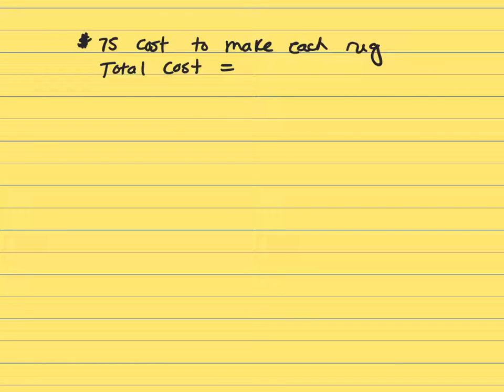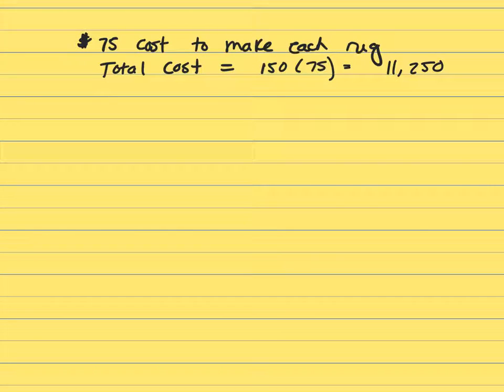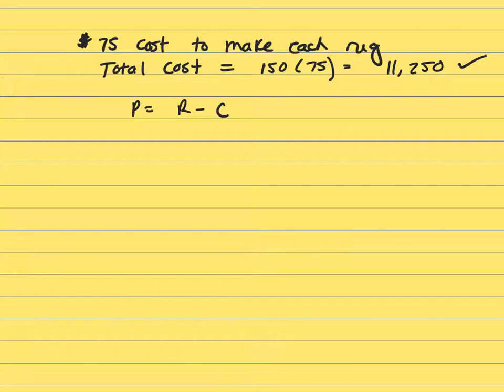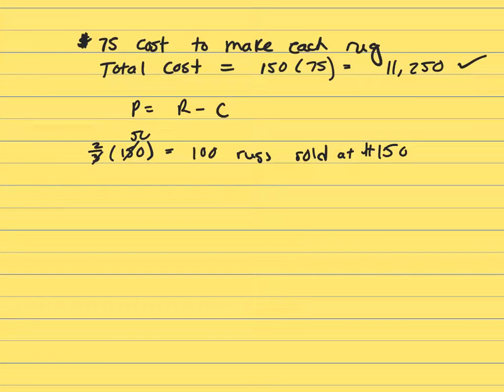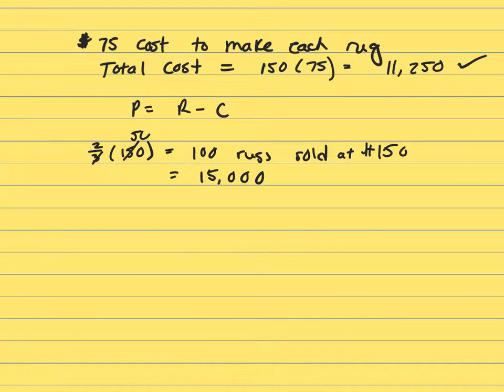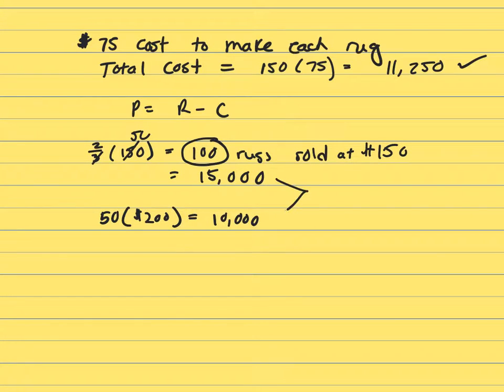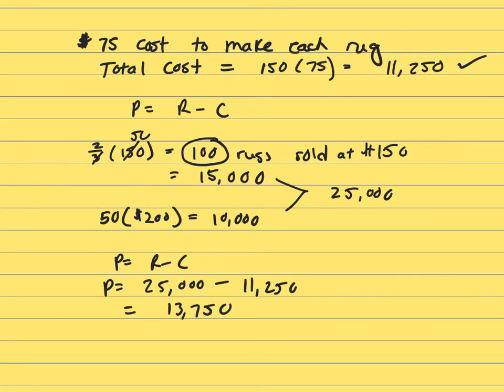GMAT 2020 quant only #11